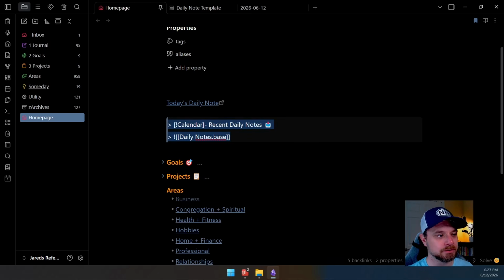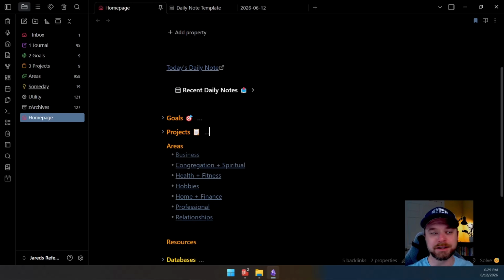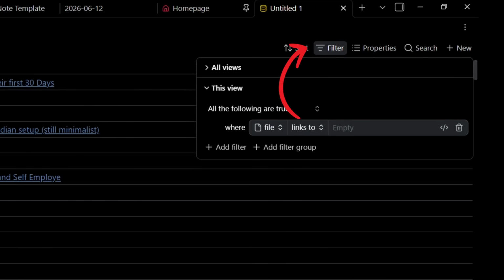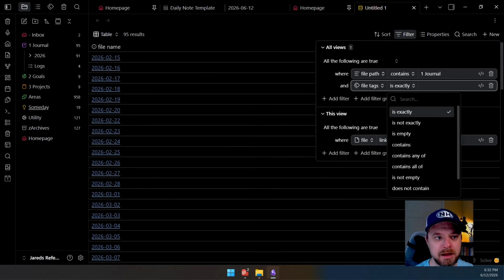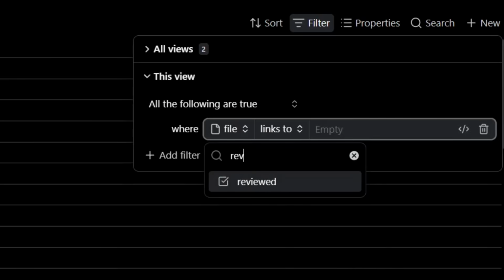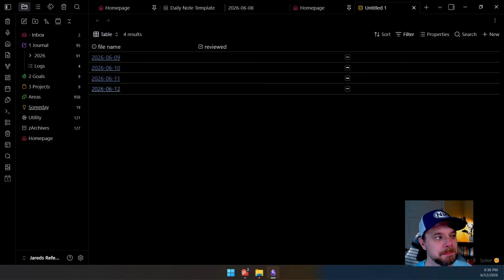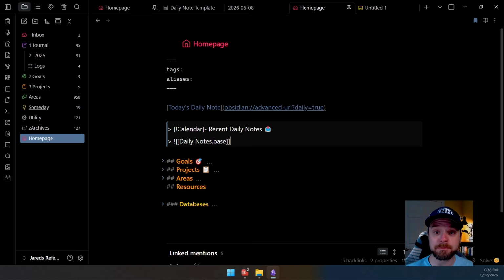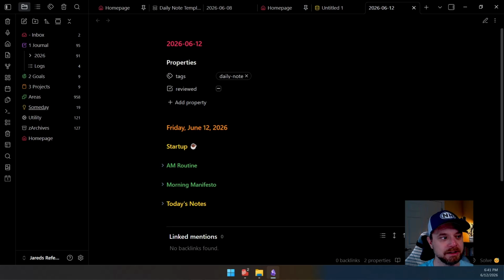Most Obsidian Homepages Are Too Complicated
Most Obsidian homepages are too complicated — here’s a simple obsidian homepage setup that actually helps you use your notes.

⭐️ Build a simple shutdown routine so you can end your day with clarity ➡️

⏰ Timecodes ⏰
0:00 Simple Homepage Intro
0:16 Home Page Tour
0:27 Homepage Philosophy
0:35 Daily Note Link
1:05 Recent Daily Notes
2:17 Goals, Projects, Areas
2:56 Resources Section
3:31 Why This Setup Works
3:51 Obsidian Database Tutorial - Create a Daily Notes Database
4:10 Set up the Global Database Filter
5:27 Setup Database Filtering using Metadata
6:42 Setup a View Filter
7:24 How to Filter Checkbox Values Correctly
9:18 Column Width Trick
10:53 Finish the Homepage
11:17 Open Daily Note Link
13:04 Final thoughts

Most Obsidian home pages are too complicated. In this video, I walk through my simple Obsidian homepage and show you how I use it to jump into my notes faster without building an overwhelming dashboard full of widgets, analytics, and unnecessary complexity.

You’ll see how my Obsidian homepage is organized around daily notes, goals, projects, areas, resources, and simple embedded databases. This is also a beginner-friendly Obsidian database tutorial disguised as a homepage tour. You’ll see how to create a daily notes database from scratch, filter it by file path, tag, metadata, and checkbox state, then embed that database into your homepage.

If you’ve been intimidated by complicated Obsidian dashboards, this video will help you build a simpler homepage that supports your actual note-taking workflow.

In this video, you’ll learn:

How to build a simple Obsidian homepage
How to create an Obsidian database for daily notes
How to filter databases using folders, tags, and metadata
How to use view filters to show only unreviewed daily notes
How checkbox values work in Obsidian databases
How to embed databases into a homepage or dashboard
How to create a quick daily note link using Advanced URI
How to keep your Obsidian setup simple, practical, and useful

Our mission here at Focus Cafe is to help you build calmer, more useful productivity systems so you can focus on what matters without overcomplicating your tools.

🎥 My Gear
💡lighting and tripod:
NEEWER 9" video panel light
Mountdog Softbox kit
Tripod/Selfie stick
🎤 audio
Shure M7x XLR mic
Hollyland Lark M2 wireless mic
Presonus Eris 4.5BT studio monitors
Presonus audiobox interface
🖱️ peripherals
Razer deathadder
Razer Black Widow elite
Logitech C920e webcam

Create a clean Obsidian homepage to organize your workspace. This tutorial shows you how to build a dashboard for quick access to notes.

If you struggle to navigate your vault efficiently, this Obsidian setup guide offers a practical solution. We walk through the process of building a centralized hub, allowing you to access your most important information without digging through folders. Whether you are new to personal knowledge management or looking to refine your current workflow, this approach simplifies your daily interaction with your data.

We also demonstrate how to integrate your daily notes directly into your Obsidian dashboard. By automating this connection, you ensure that your current tasks and reflections are always visible the moment you open your vault. This simple note taking system adjustment keeps your focus on writing rather than managing files.